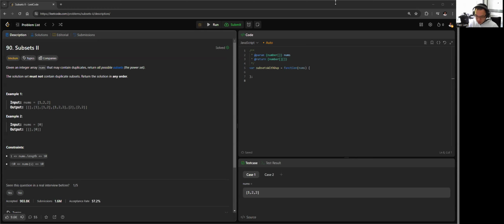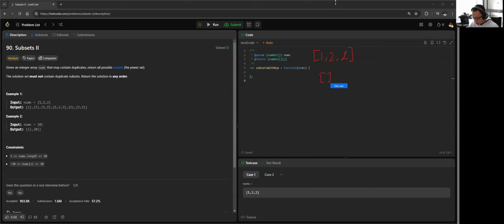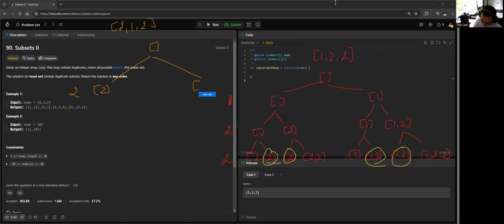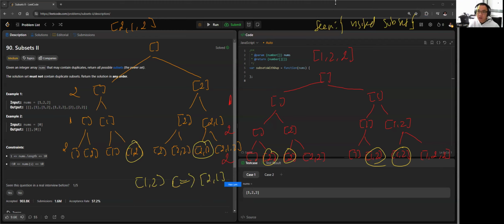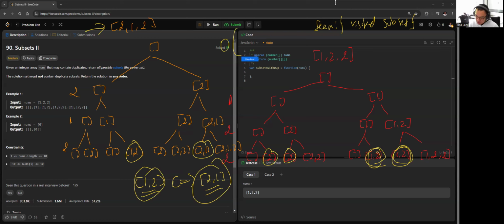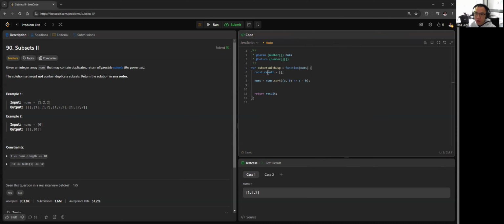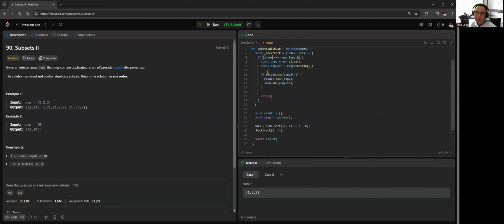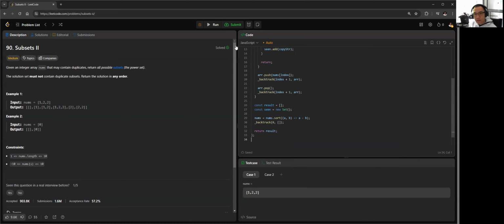Problem #90 - Subsets II